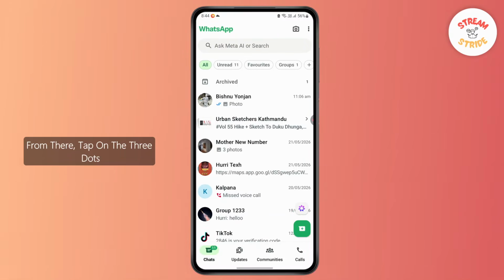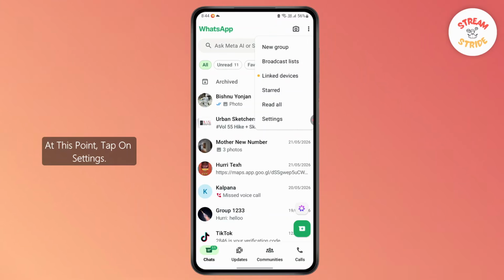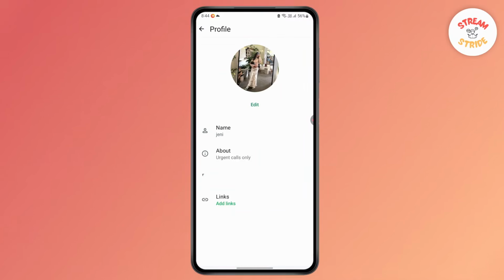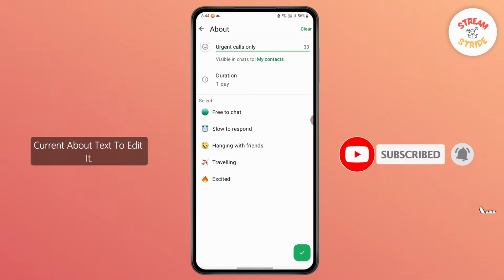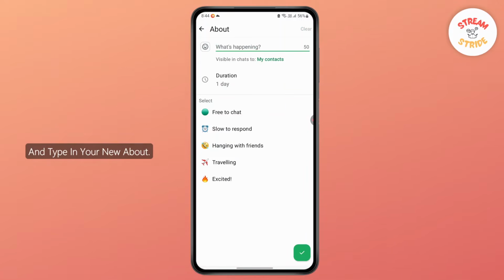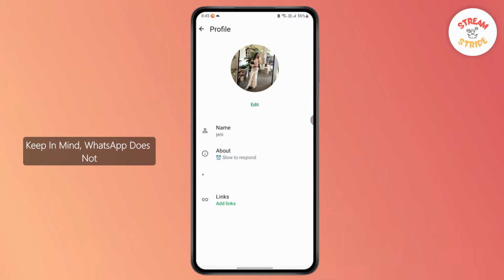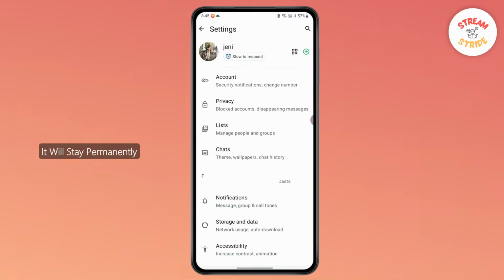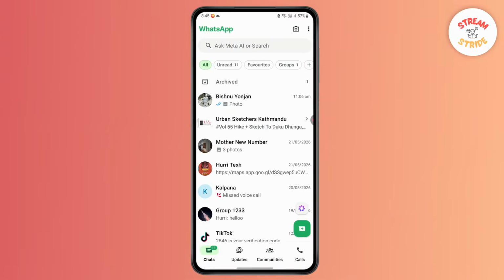How to Set WhatsApp About Permanently (Step-By-Step Guide)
Welcome to our step-by-step guide on “How to Set WhatsApp About Permanently (Step-By-Step Guide)”! If you want to customize your profile status and keep your About section fixed on WhatsApp, this video is for you. We’ll show you how to set your WhatsApp About, update your profile info, and manage your status settings on Android and iPhone.

From writing a permanent About message to preventing frequent changes, these tips will help you maintain a consistent WhatsApp profile identity for friends, contacts, and business use.

In this video, we will show:

How to set WhatsApp About permanently
How to change WhatsApp About section
How to update WhatsApp profile status
How to make a fixed About message on WhatsApp
How to manage WhatsApp profile settings

What you'll learn:

How WhatsApp About section works
How to set a professional or personal status message
How to keep your About visible and consistent
How to use WhatsApp profile features effectively
How to optimize WhatsApp profile for personal or business use